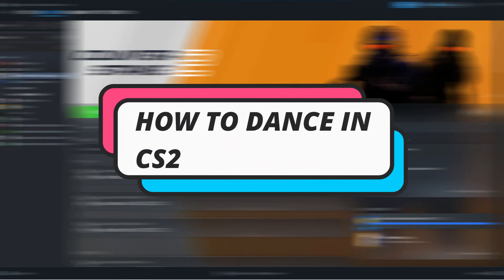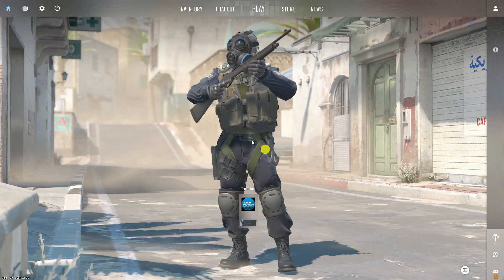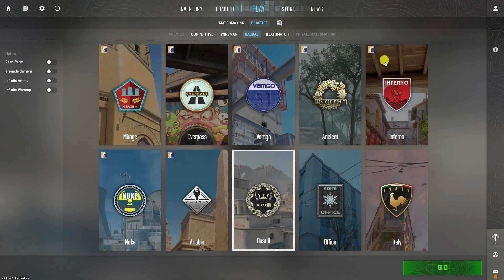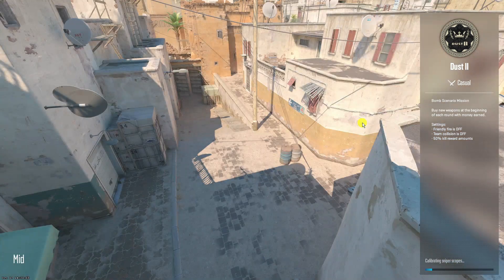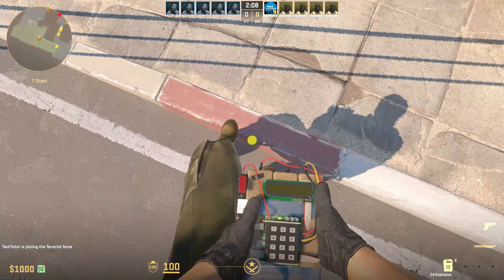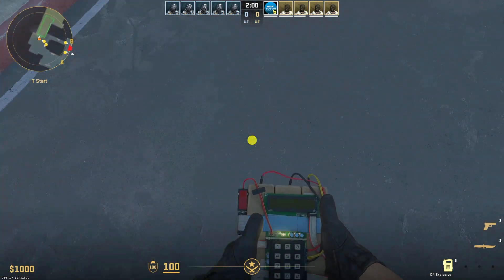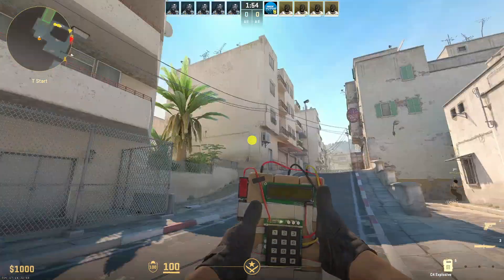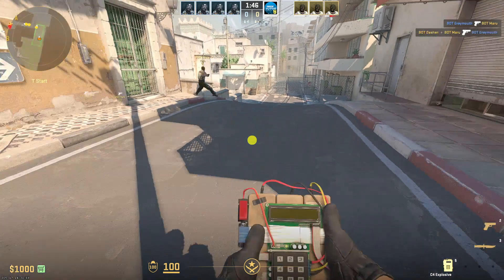How To Dance In CS2